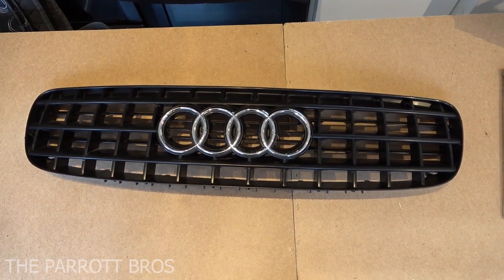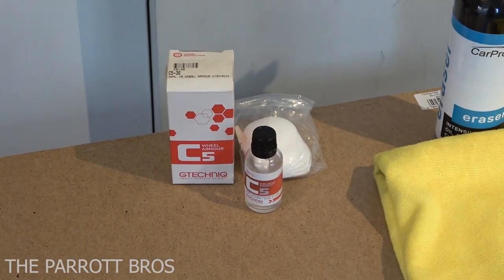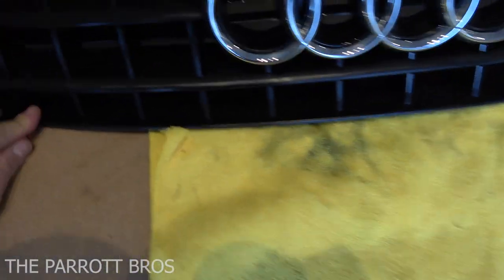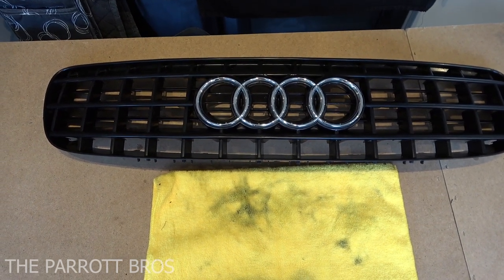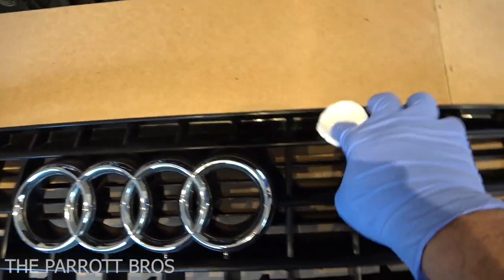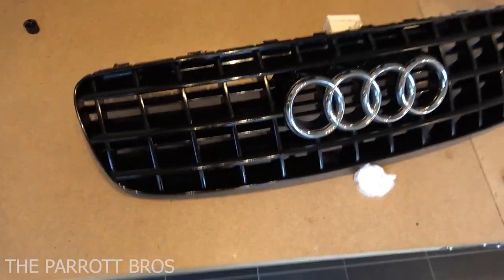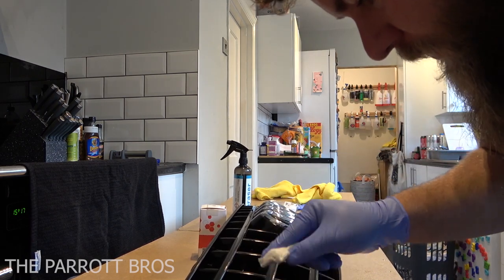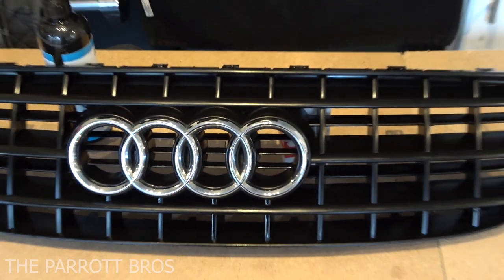How To Permanently Restore Faded Plastic Bumper and Trims on a car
Audi TT Front bumper grill transformed from an old tired faded plastic, back to a clean deep black grill with added water repellency.

Supporting The Parrott Bros Channel
If you have found this video / channel helpful & want to give back to help with creating more great content.
Any amount no matter how big or small is greatly appreciated and will be put straight back
Into better equipment, software & content creating.

Using the follwoing items,
microfibre cloths
Gtechniq g4/5
carpro eraser
applicators and gloves.

You can use any similar coating and panel wipe, these are just my go to products.

Any questions ill be happy to answer

What equipment I use to create the videos you watch

Filming in the car :
Gopro Hero8 Black
Rode Video Micro
Gopro vlog case for camera with Mic mount
Genuine Gopro Suction Mount

Filming outside:
Ax53 Camcorder 4K
Rode video mic pro
CRAPHY 165cm/65" tripod

Filming in the office:
Sony A7 II
Joby gorilla handy pod

*Please note that all videos are as a guide on how we would approach this restoration, please take care when doing it for your self, we take no responsibility for any work you undertake yourself*